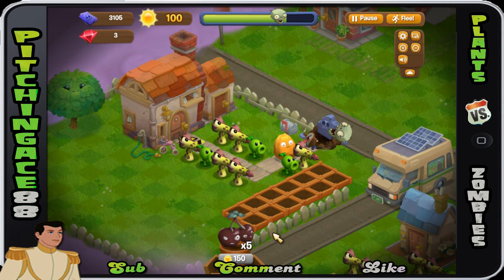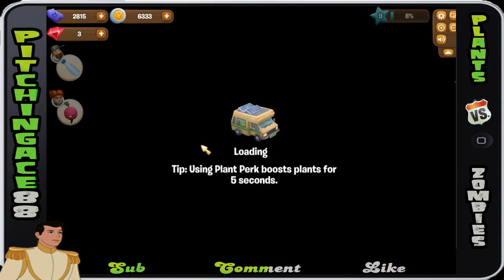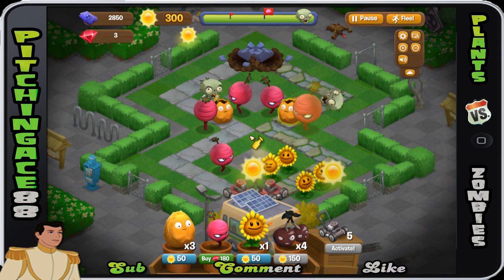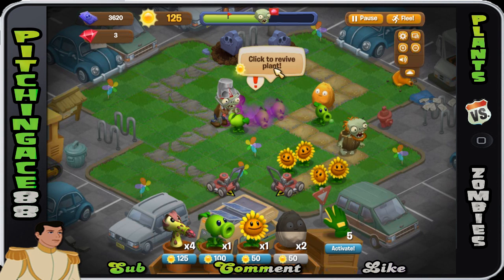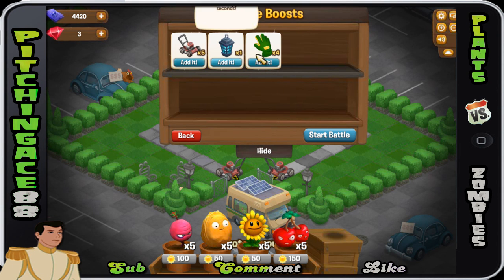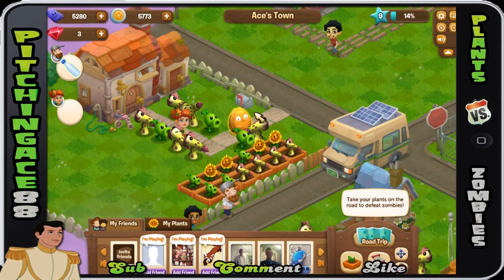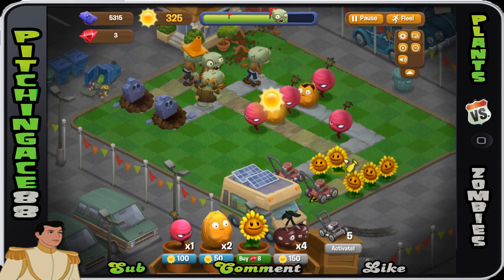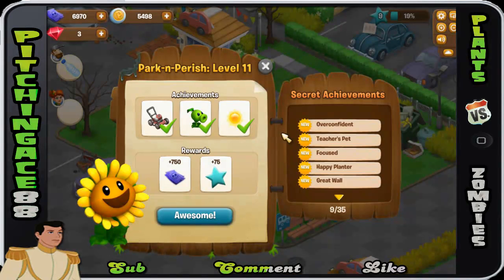Plants v Zombies Adventures - Parks-N-Perish 2/4 (Facebook, iPhone, Android)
Check out this new Plants v Zombies adaptation, with Plants v Zombies 2 coming out in July. This is a perfect way to get back into it. Cadaver Cavern is a storyline quest early on in the game

REMINDER: This is Beta form, so it is still being tinkered with so expect some great changes and once you can get to play, add me :)